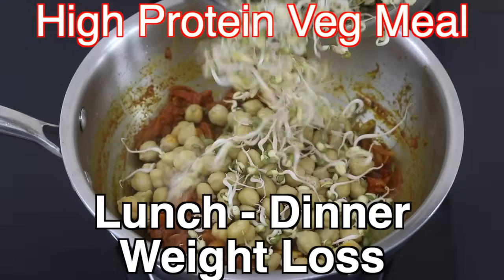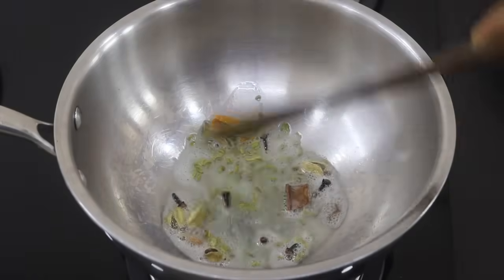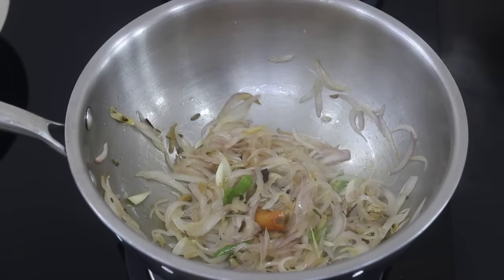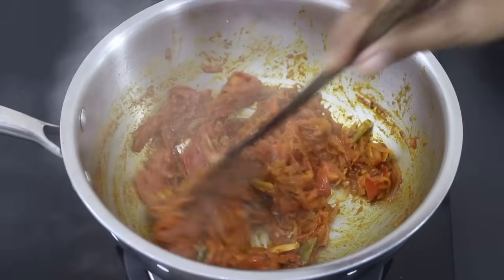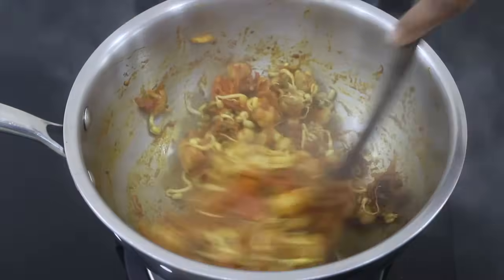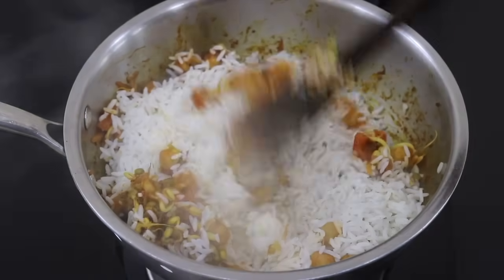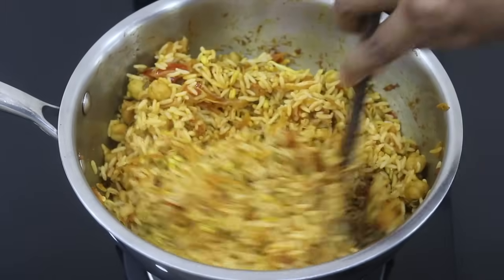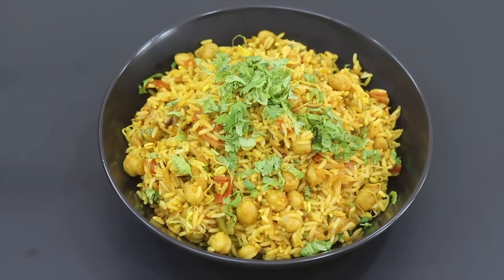High Protein Dinner For Weight Loss - Thyroid-PCOS Diet Recipes To Lose Weight - Sprouts Chana Pulao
chana-chickpea pulao recipe, high protein moong sprouts pulao, a filling and protein rich vegan meal for lunch or for dinner. Its easy to make, filling, and healthy. sprouts chana pulao recipe for weight loss, this chick pea - chole pulav with sprouts is ideal as a dinner or as a lunch box meal for office tiffin.

Things I Love To Use:
Sea Salt
Steel Wok/Kadai
Rolled Oats
Wood pressed coconut Oil
My Sauce pot
My Tadka Pan
Steel Kadai
Chutney grinder
Khapli Wheat Flour (emmer wheat)

XoXo
Nisa